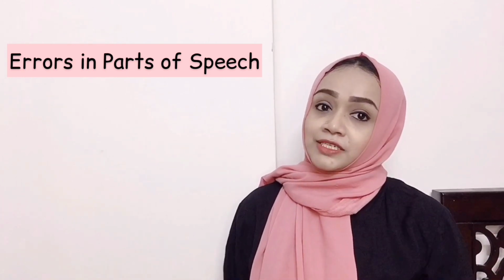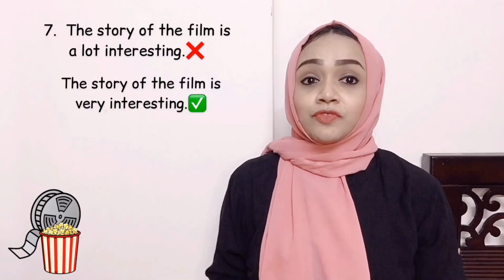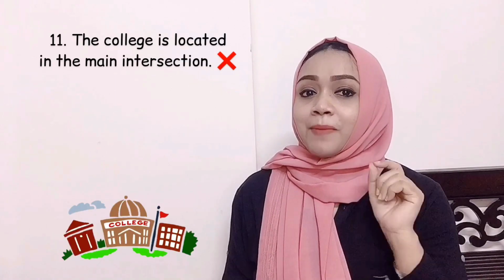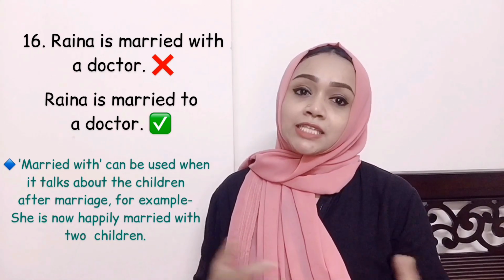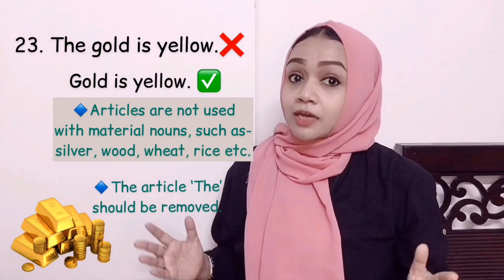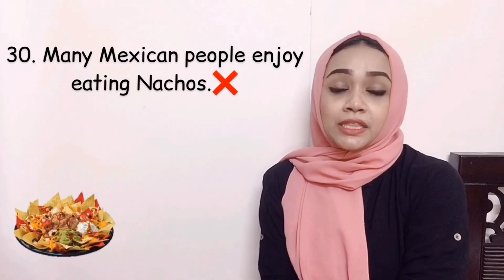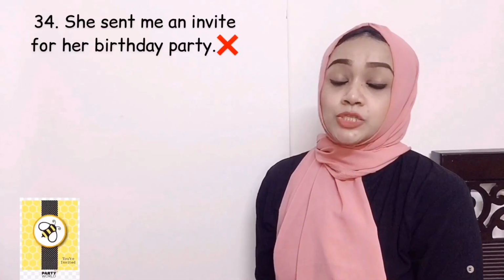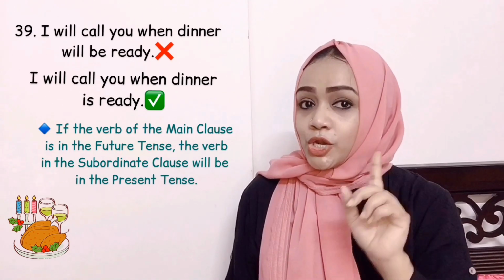40 Common English Grammar Mistakes with Quizzes || Mixed Level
Alright...! Stop watching random videos on grammar mistakes because we've made your work a lot easier. We've put together 40 most common grammar mistakes and explained in this video how you can avoid them. Not only these 40 items, you'll also learn some more related grammar items.

💝A great tip for you to avoid grammar mistakes:  Take as many quizzes as possible.

Don't forget to take this special quiz created JUST FOR YOU!!!